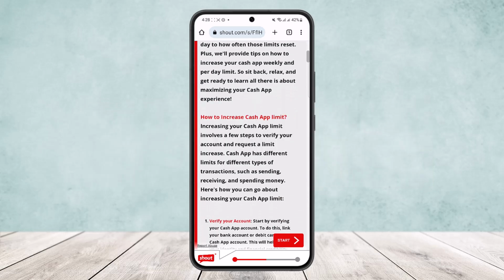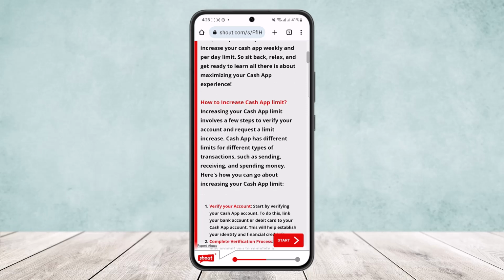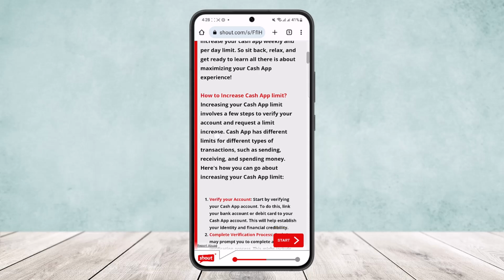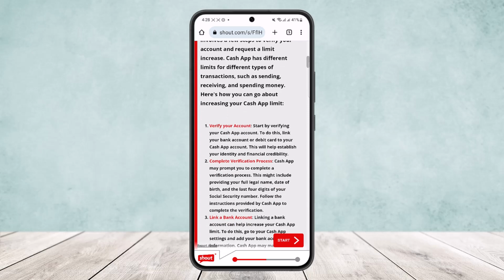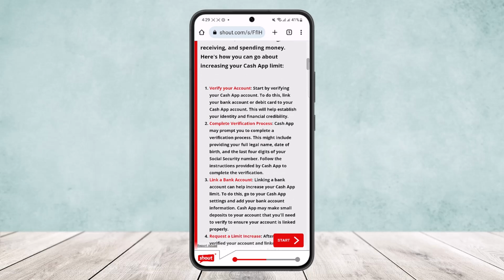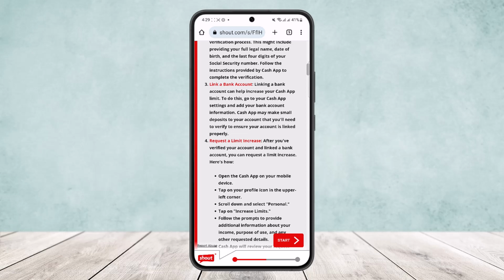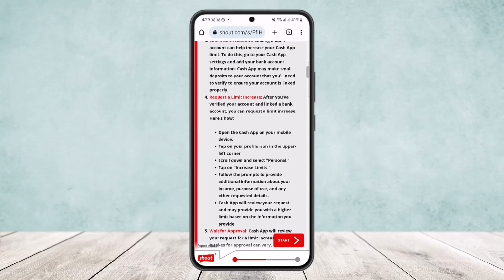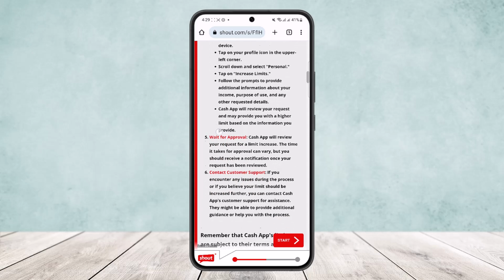How To Increase Limit On Cash App !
In this tutorial video, I will simply show you how to increase limit on cash app. So just make sure to watch this video till the end.

~ Video Chapters:
0:00 Introduction
0:22 Overview & Guide
1:36 Outro